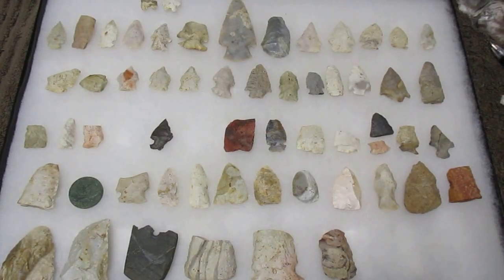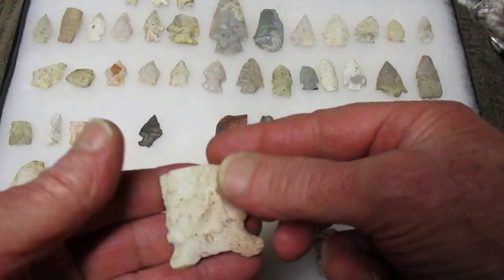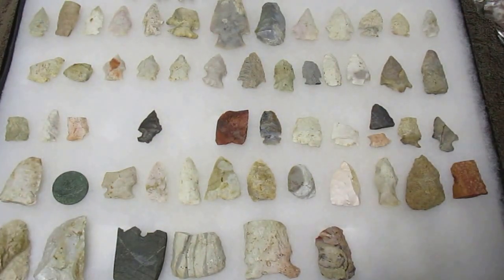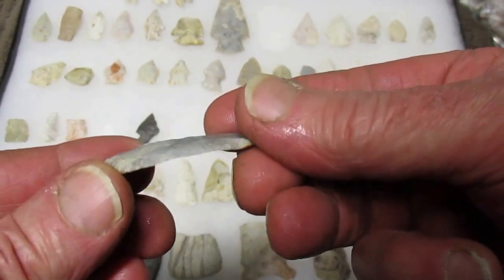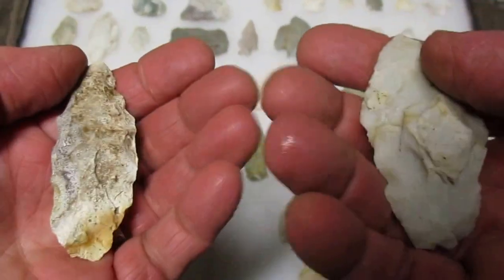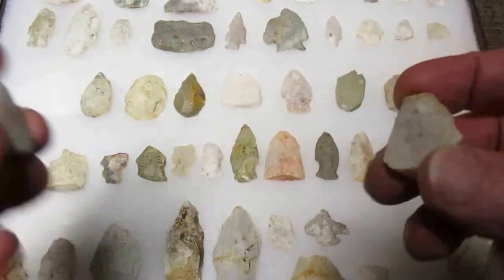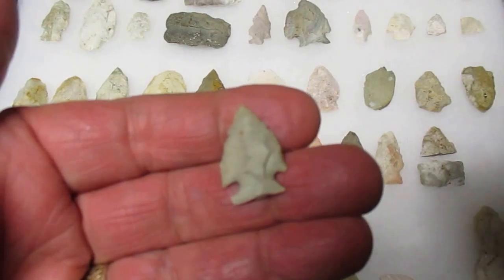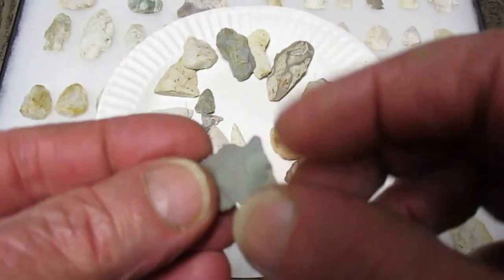Flint from the F Creek area